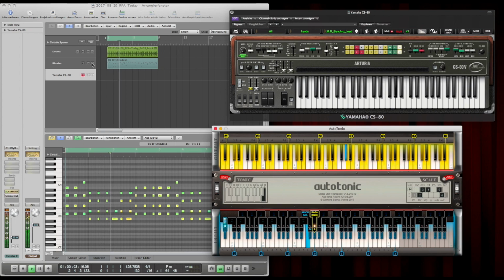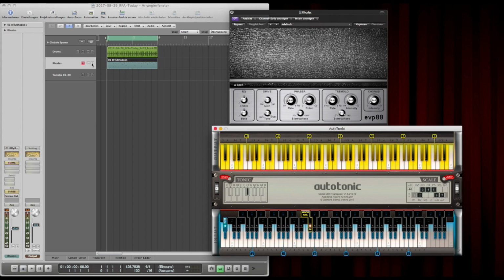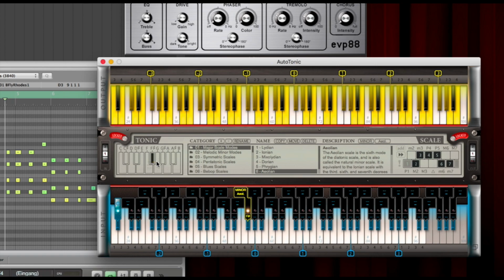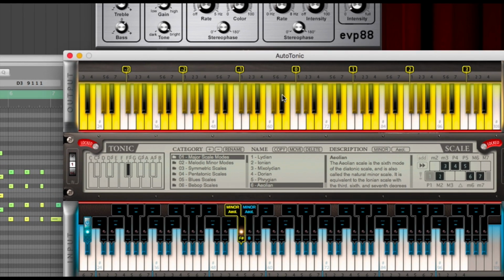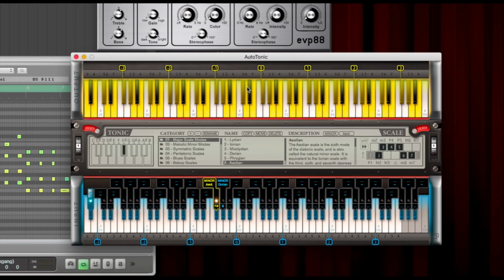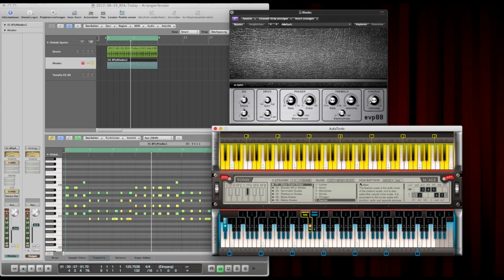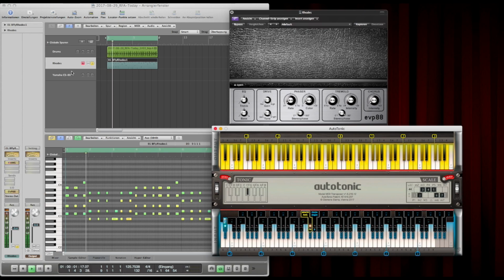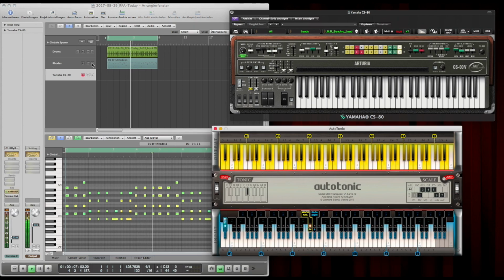✍️ Write Melodies WITHOUT Tonic – WITH AutoTonic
This video is about the concept to *temporarily modulate* into scales without TONIC (root note). According to Wikipedia: ""The tonic is often confused with the root, which is the reference note of a chord, rather than that of the scale."" – Which is something that I semantically wasn't 100% aware of at the point of making this video, so please excuse the confusion. When I say "root" I mean "tonic", of course.

AutoTonic Key Features:
→  True "Modal" Transposing (allows up to 24,576 various scales)
→  Using the Black Keys as realtime switches for any mappings
→  Customizable Music Theory/Scales Database Manager (with 500+ template scales)
→  Win/Mac + Maximum compatibility with any other MIDI gear
→  Crisp clear user interface